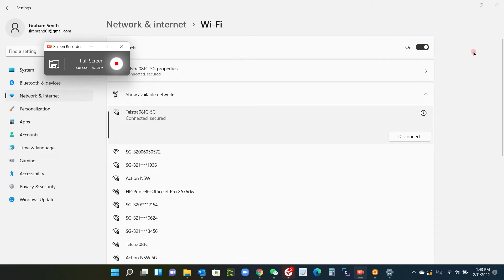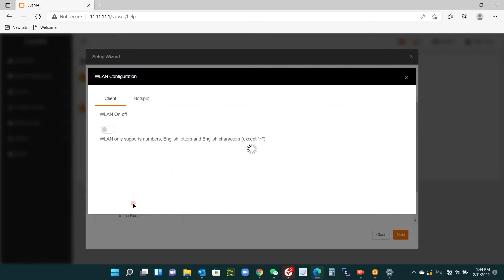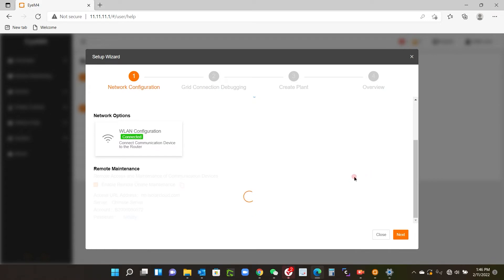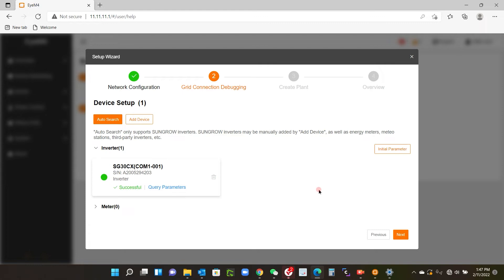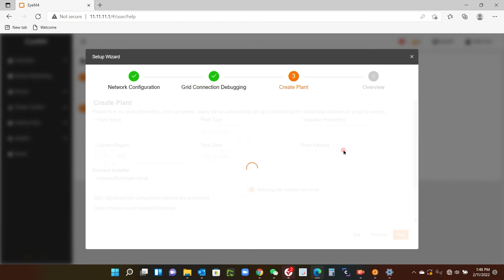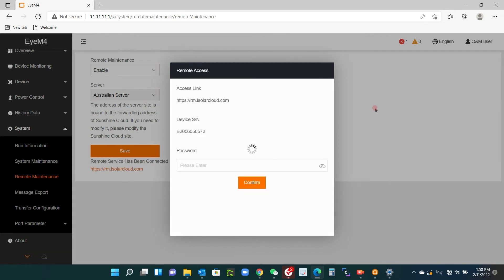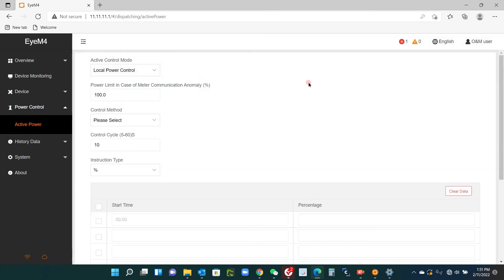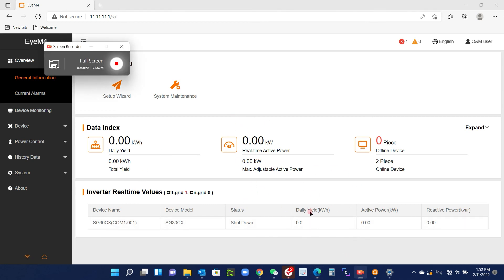Commission CX Series via EyeM4 V1 0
How to log in and commission a Sungrow SG**CX commercial inverter via EyeM4 dongle